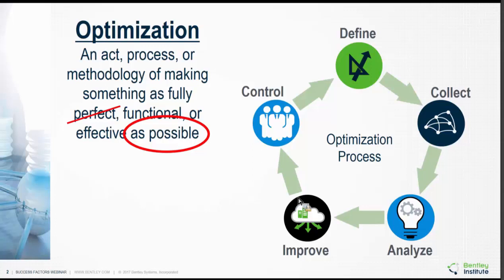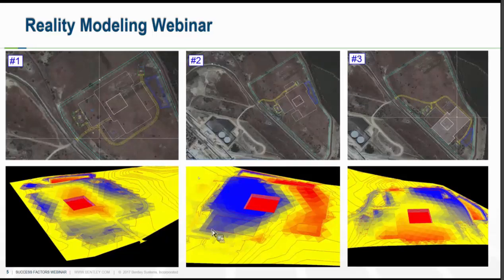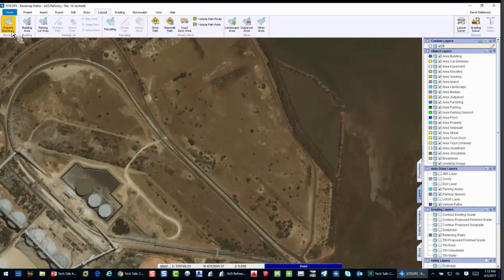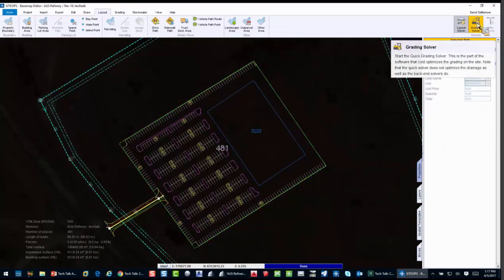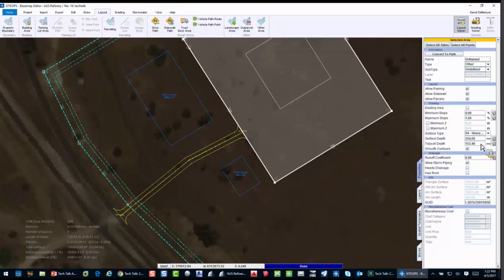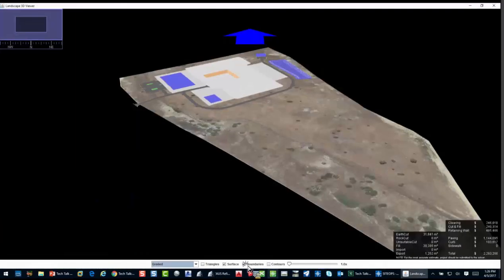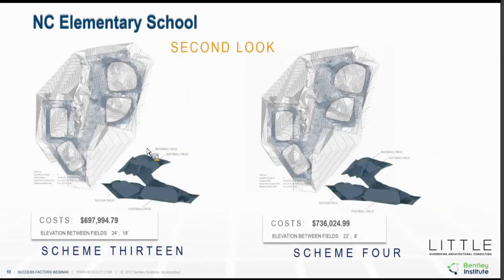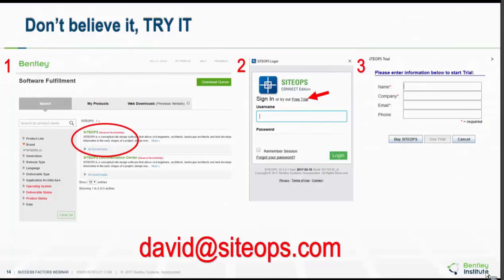Create Preliminary Plans to Optimize Site Designs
Listen as our expert, David Settlemyer, shows how you can benefit from optimization technology in SITEOPS.  This Tech Talk takes a look at how your firm can spend less time drafting, more time designing and considering alternative designs for your clients.

Check out this video to learn how to:
-  Create detailed conceptual designs using optimization design tools.
-  Generate a Reality Modeling workflow to use existing data for preliminary plan creation.
-  Determine the best construction model by optimizing reality design models in seconds.
-  Use SITEOPS Optimization to stand out from the competition.